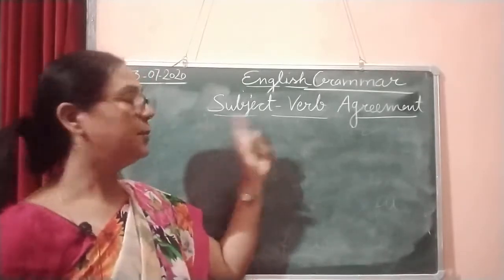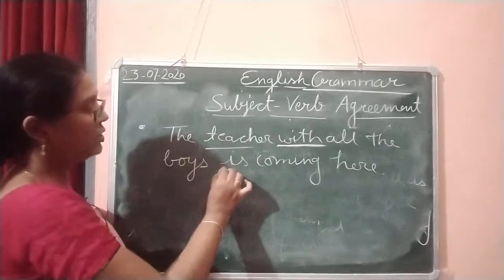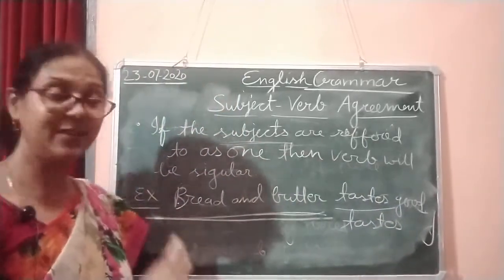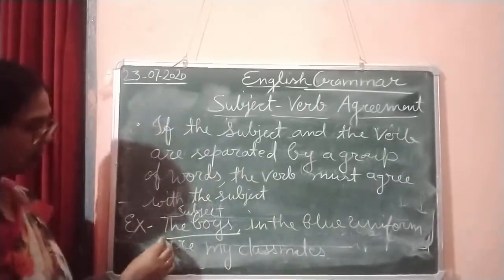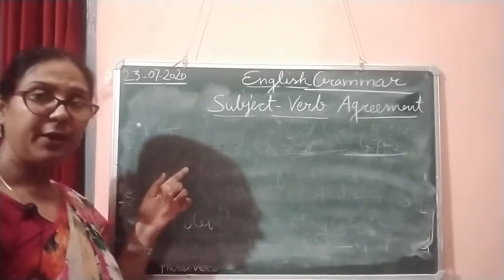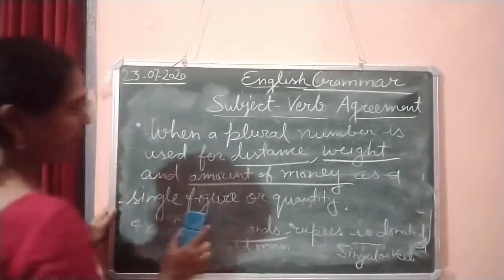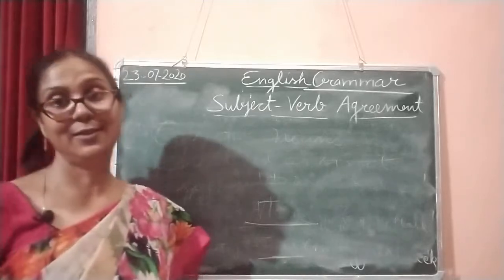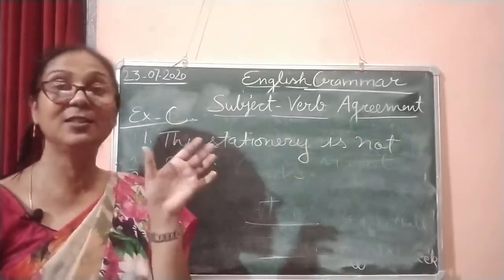Class VI English 23 07 2020 by Ms Vandana Wells